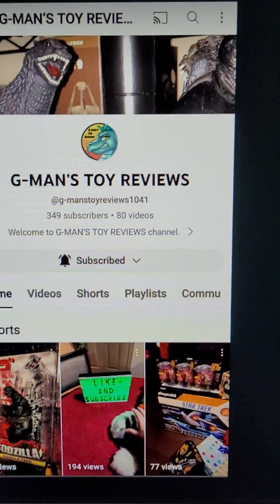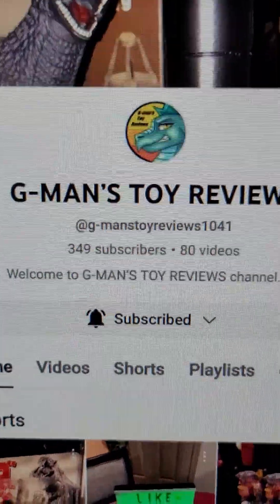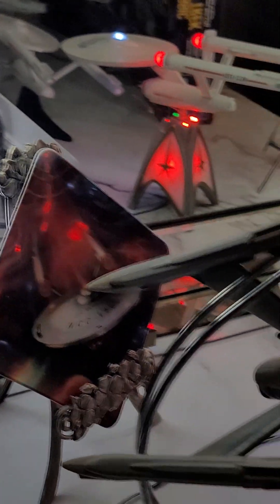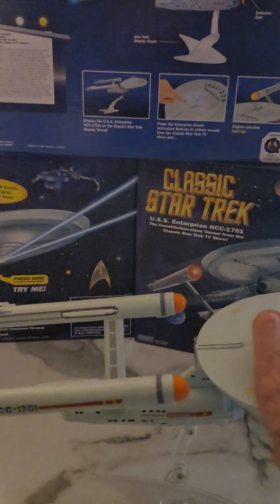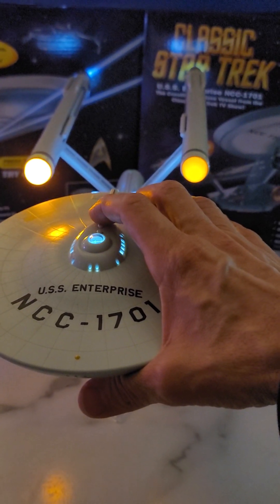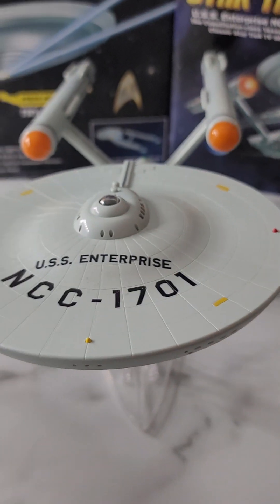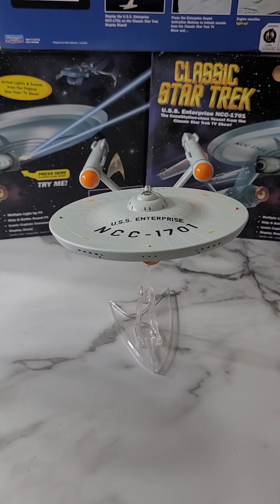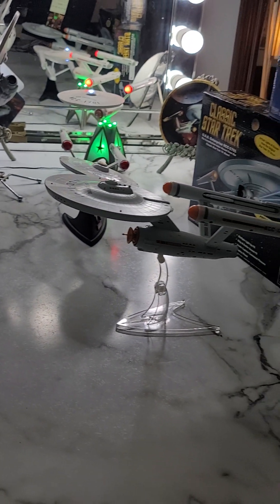Dean's Secret Is No More, Introducing The Star Trek Collection And A Life Long Trekkie 🖖